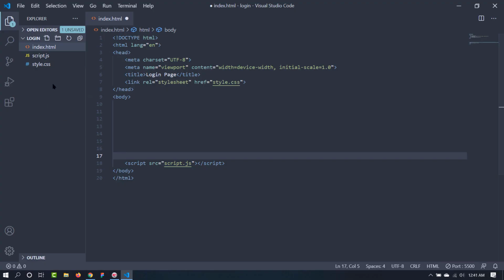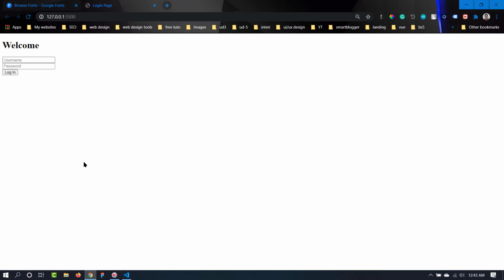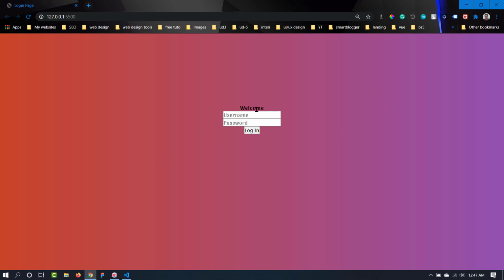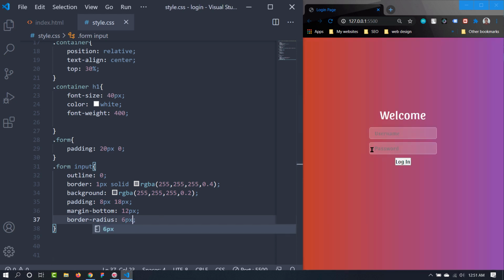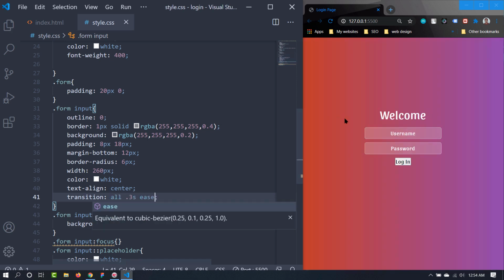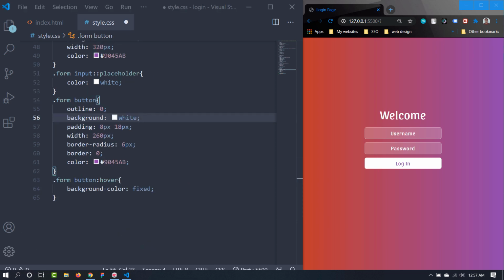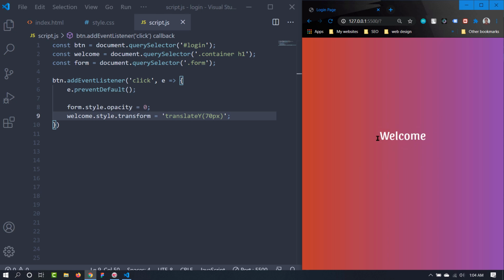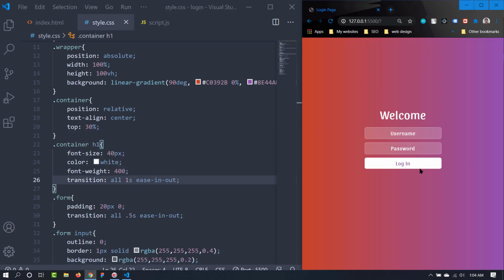Animated Login Form Using HTML, CSS and JavaScript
In this video we are going to create a simple animated login form by using HTML,CSS and JavaScript.
If you are a beginner level web developer than this video is for you.
Hope you will find this video helpful. Happy Learning!

🧠 WE WILL DISCUSS:

- JS DOM manipulations
- HTML
- CSS